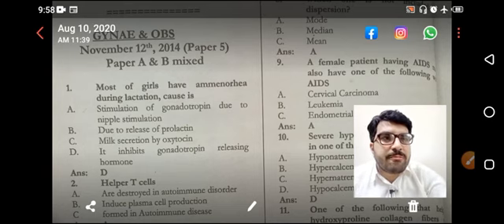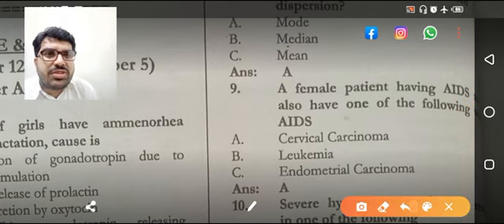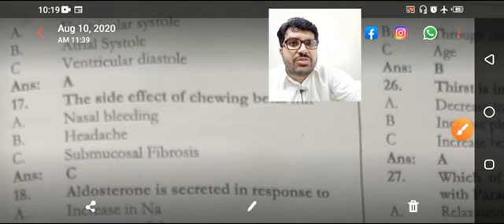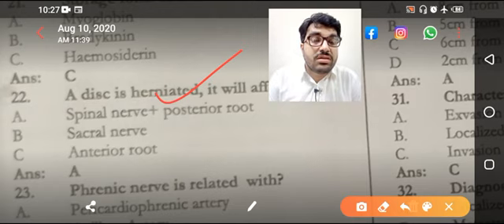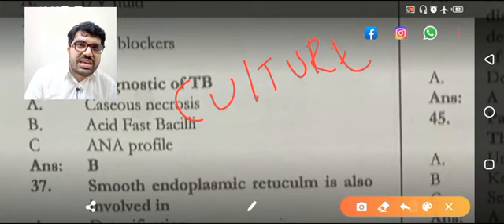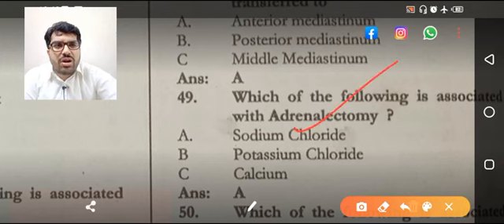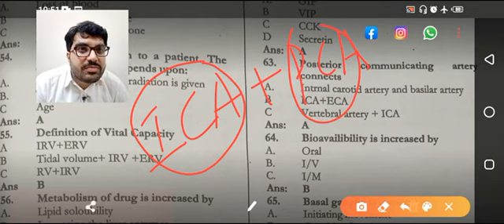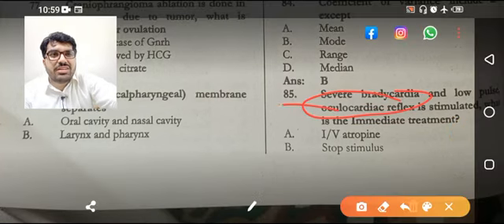fcps 1 mcqs video#42